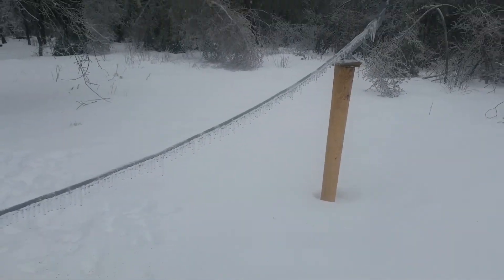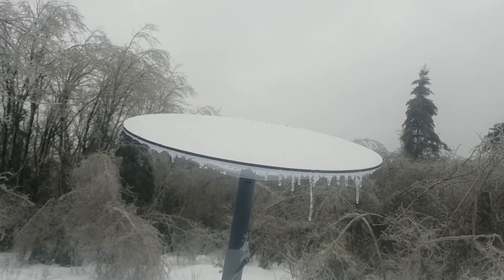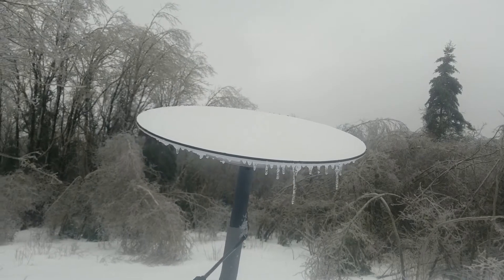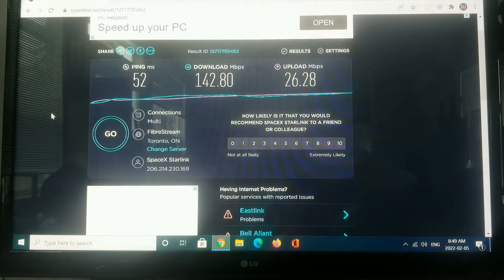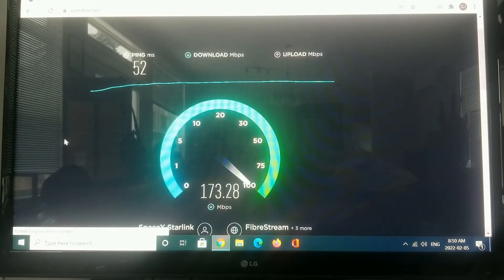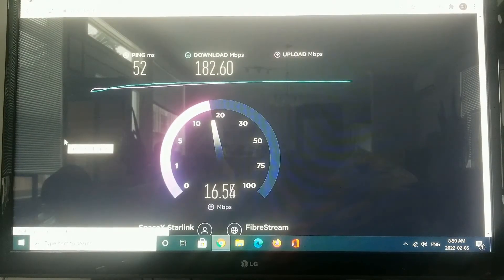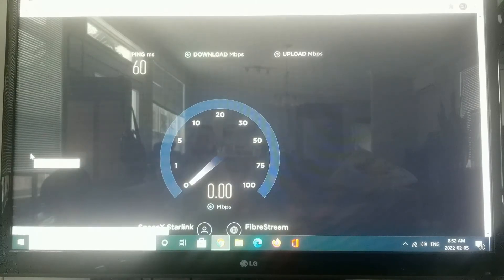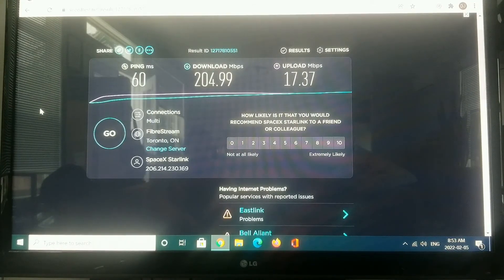Starlink vs Canadian Ice Storm - ongoing ice storm featured with speed tests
Starlink has proven itself as quite the option for rural people looking for a high speed solution. But just how well does Starlink hold up to bad weather?

This video shows the current devastation of a 3 day long Nova Scotia (Canada) ice storm and how well Starlink is holding up as well as a speed test done during on ongoing storm!